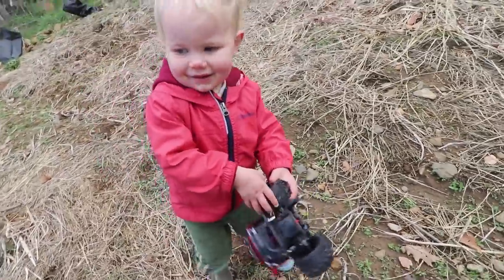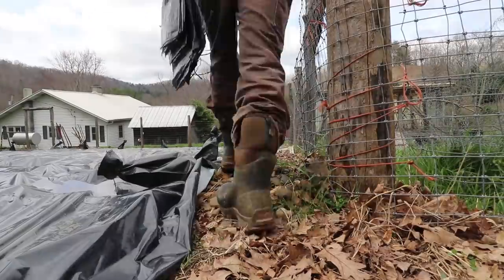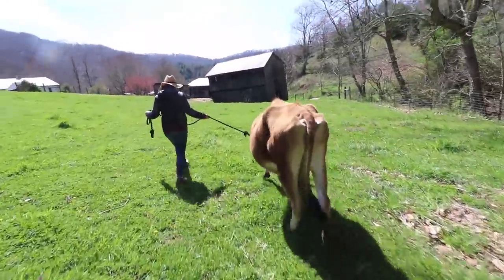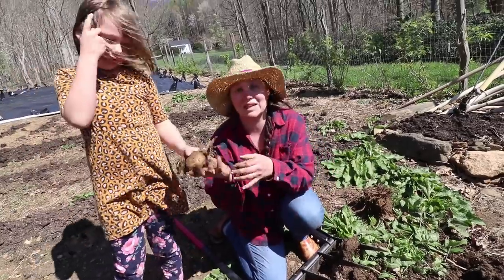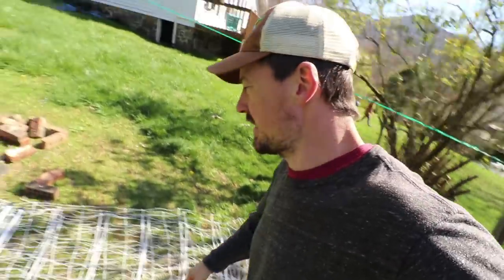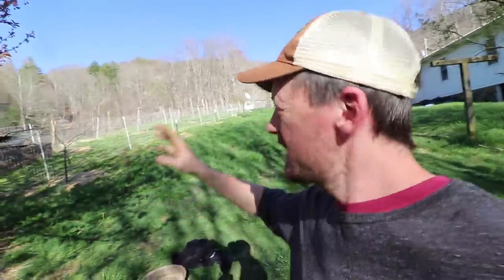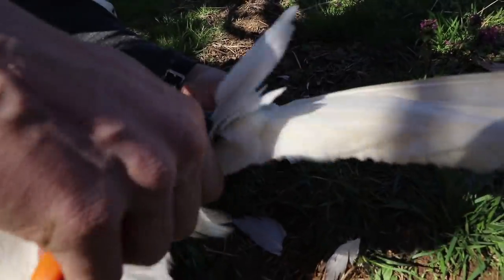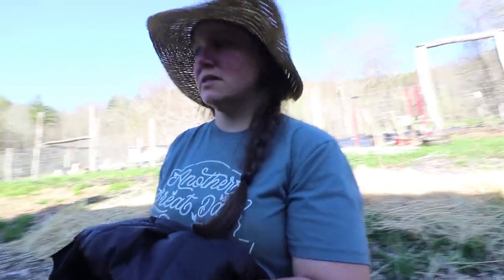THESE WILD BIRDS GET A NEW HOME - One Full Day: Geese, Garden, Cow Move, Apple Tree Protection...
THIS WAS ONE FULL DAY and we got a lot done. Moving projects forward left and right and having a lot of fun on a nice sunny day...
↓↓↓↓↓↓↓↓↓↓↓   click "SHOW MORE" for... more   ↓↓↓↓↓↓↓↓↓↓↓↓
NEW SHIRT:
Another Great Day On The Homestead

KILLER BOOKS:

Nourishing Traditions Cookbook:

Elliot Coleman:
Four Season Harvest